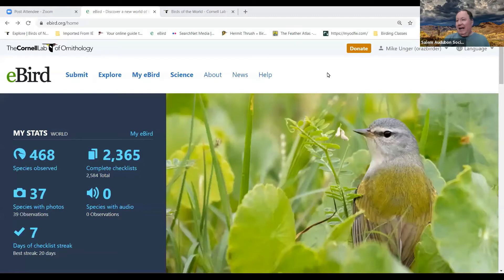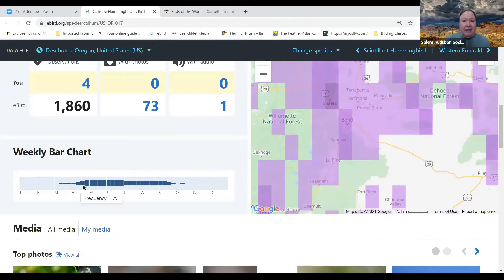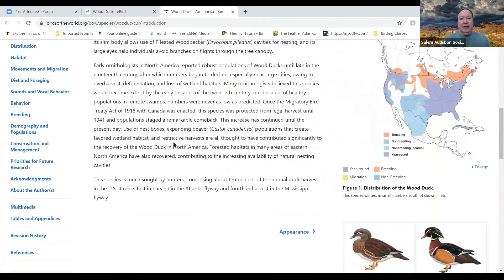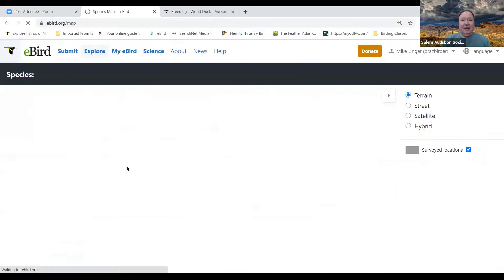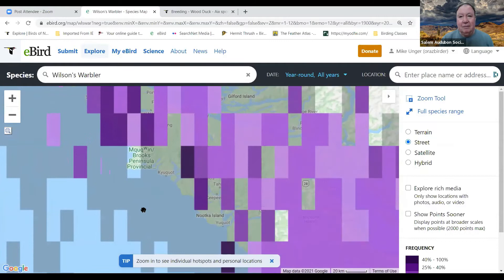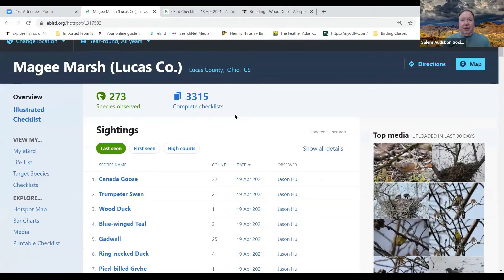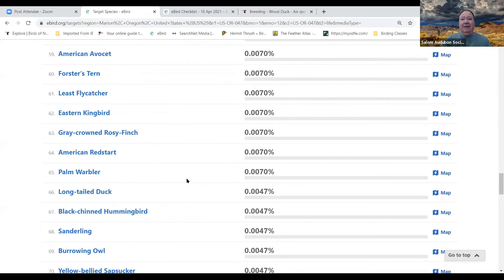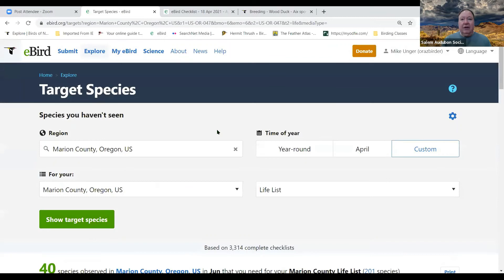eBird 101 Find the Birds You Want to See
You will learn how to find out what birds are being seen near you or anywhere in the world, how to see where a particular species is located, see what species are present at a particular time of year, how to get daily or hourly alerts for rare birds or birds you “need” to see.